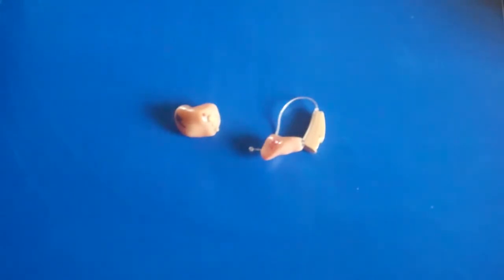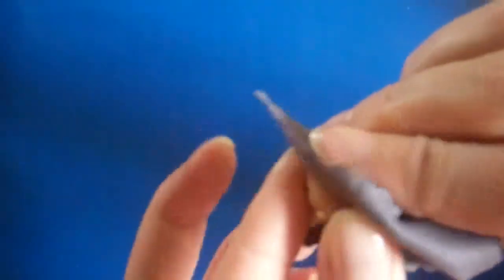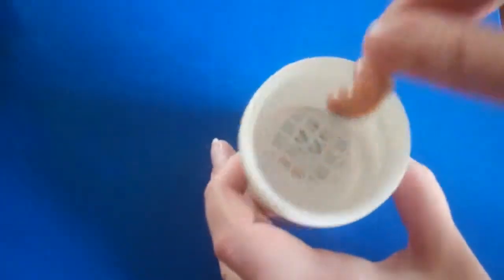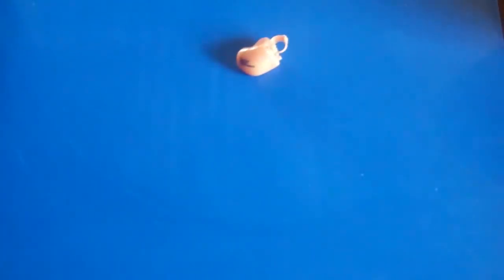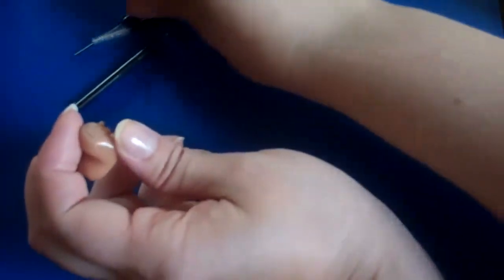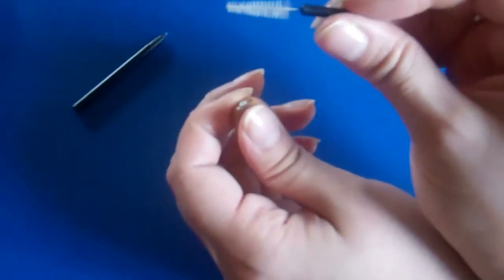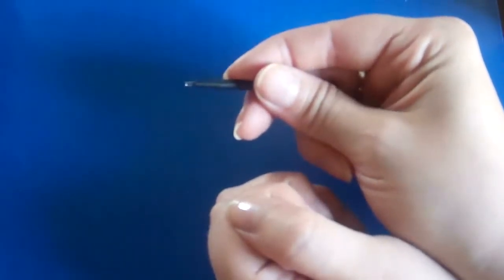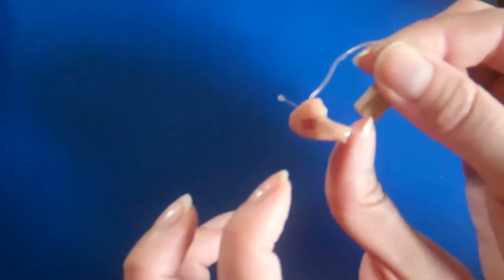Advanced Hearing Cleaning a Custom/Custom Tip Hearing Aid